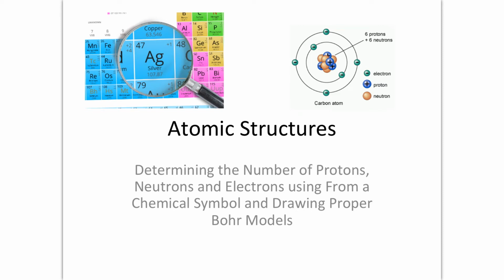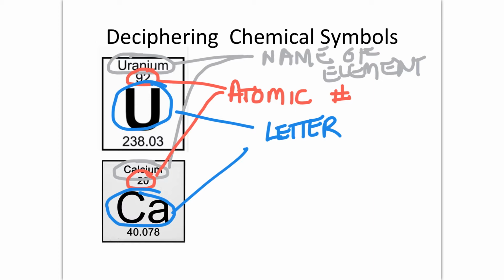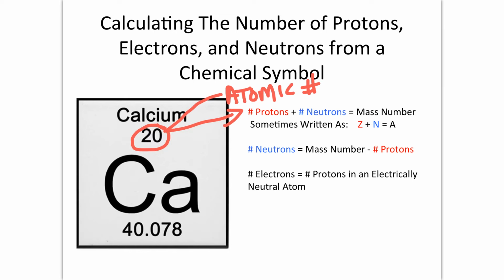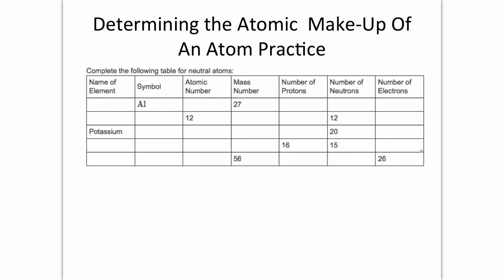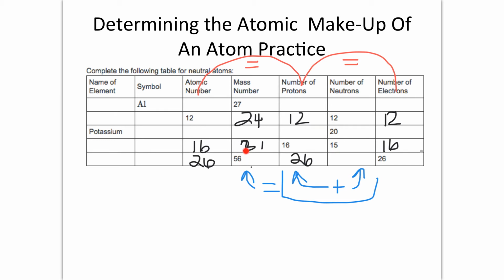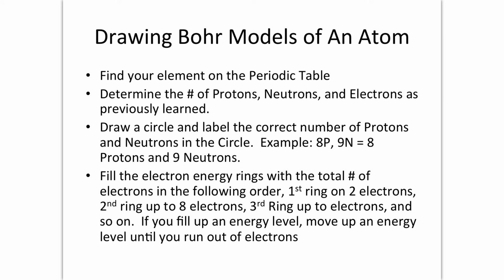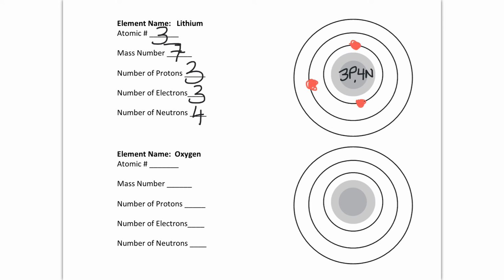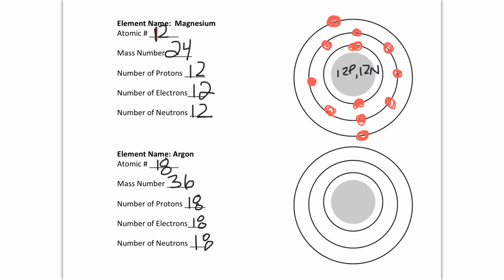Atomic Structure and Drawing Bohr Models